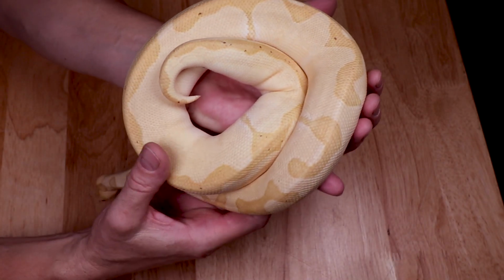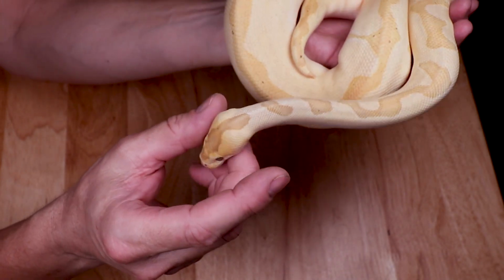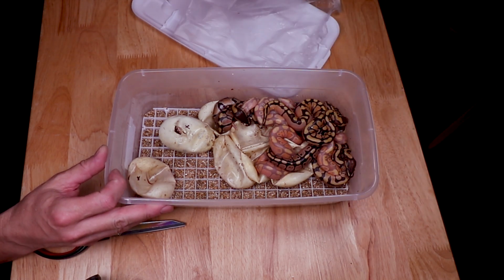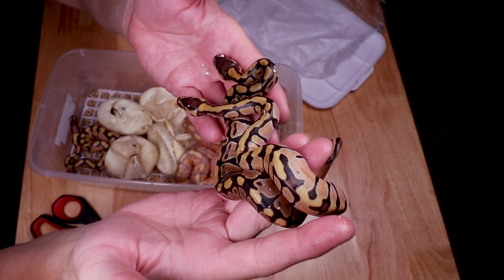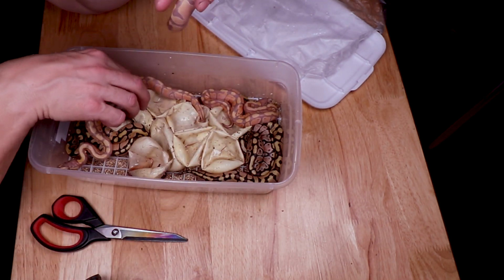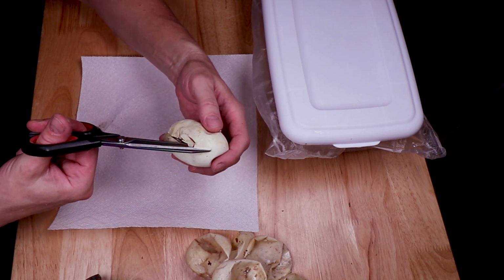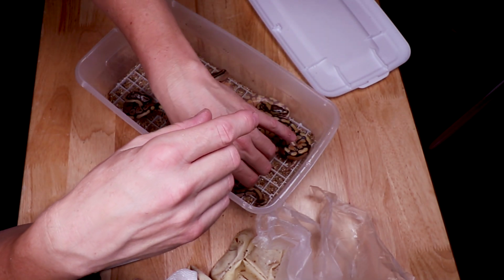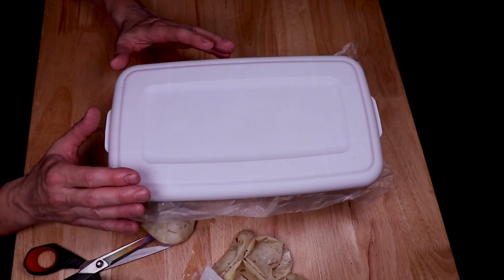Banana Enchi Ball Python Eggs are Hatching! See the Results!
In this video I'll take a look at some ball python eggs that are hatching! (Egg cutting!)

Chris Hardwick
83 Desperado Court
Bailey, CO 80421
USA

Here's the tripod I use:

This is the SD card for the camera:

This is my studio lighting:

Here are my batteries for my studio lights:

Here's the bag I use for my camera gear:

00:00 Don't forget to SUBSCRIBE!            __̴ı̴̴̡̡̡ ̡͌l̡̡̡ ̡͌l̡*̡̡ ̴̡ı̴̴̡ ̡̡͡|̲̲̲͡͡͡ ̲▫̲͡ ̲̲̲͡͡π̲̲͡͡ ̲̲͡▫̲̲͡͡ ̲|̡̡̡ ̡ ̴̡ı̴̡̡ ̡͌l̡̡̡̡.___
10:00 Don't forget to SUBSCRIBE! Thanks for watching!         _̴ı̴̴̡̡̡ ̡͌l̡̡̡ ̡͌l̡*̡̡ ̴̡ı̴̴̡ ̡̡͡|̲̲̲͡͡͡ ̲▫̲͡ ̲̲̲͡͡π̲̲͡͡ ̲̲͡▫̲̲͡͡ ̲|̡̡̡ ̡ ̴̡ı̴̡̡ ̡͌l̡̡̡̡.___